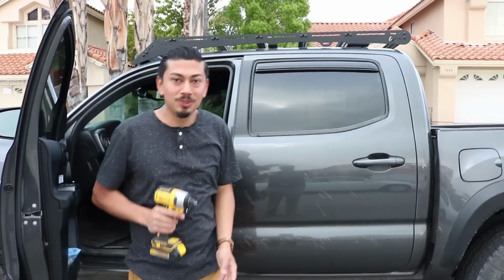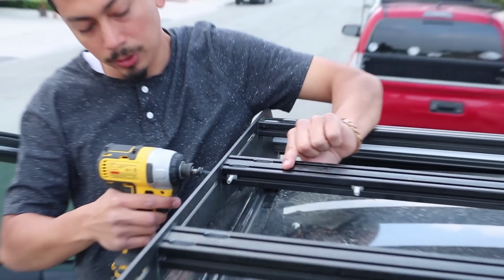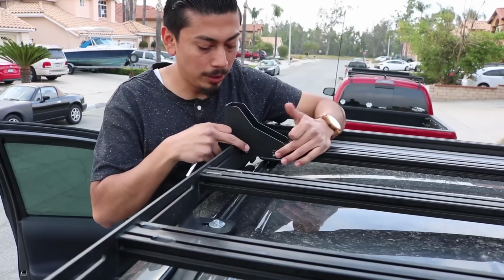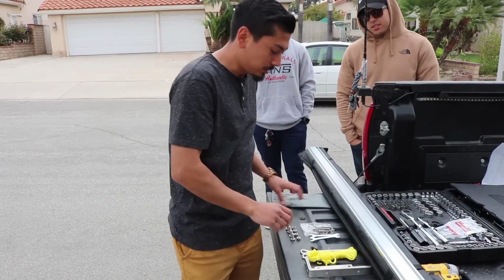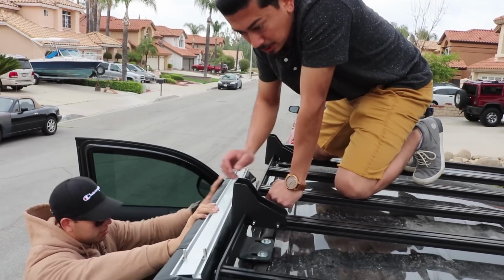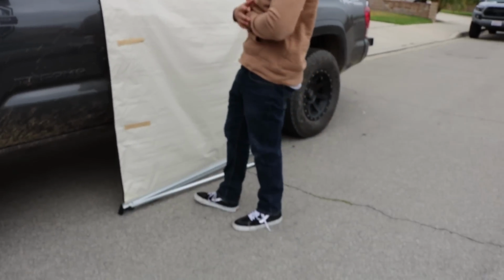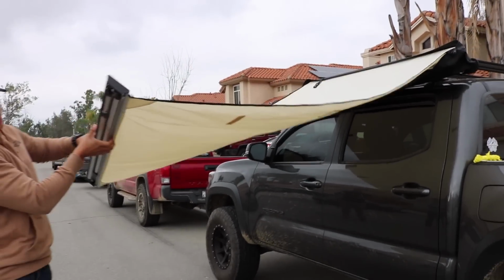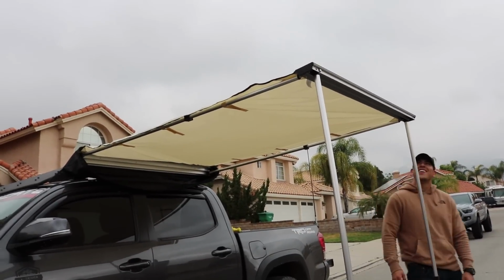TRUCK CAMPING? AWNING TO PRINSU CABRACK HOW TO INSTALL + HOW TO SETUP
IN TODAY'S VIDEO I SHOW YOU HOW TO INSTALL A AWNING ONTO A PRINSU RACK. AS EASY AS IT SOUNDS SOME STILL WANT CLARIFICATON SO HERES THE VIDEO.

YESCOM AWNING:
(FIY YOU CAN FIND IT CHEAPER ON EBAY)

NEED SLIDERS, BED RACKS, FABRICATION, ETC:
YOU CAN ALWAYS CALL & LET HIM KNOW I SENT YOU ;).

QUESTIONS?
chris  @Impact_trd
nate @nochill_nate
Tailgate bench @ Vintagebenches
Vice president of @syndicate_yotas

JesseRizo